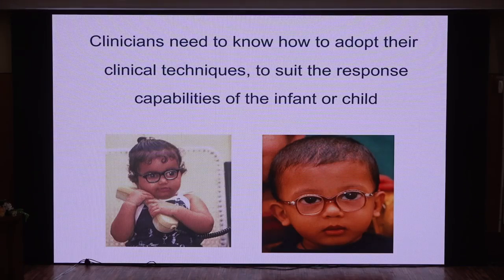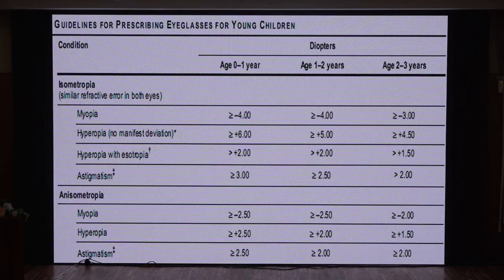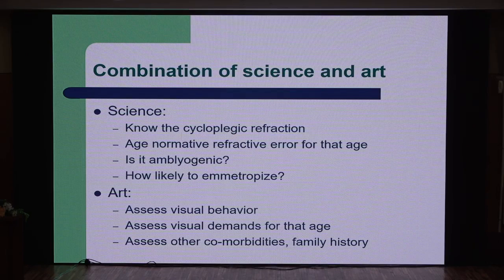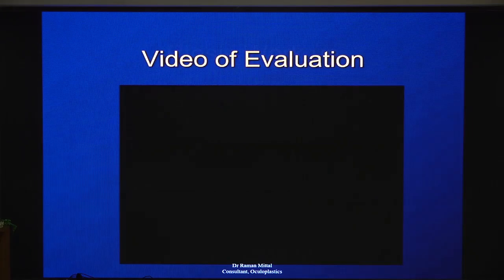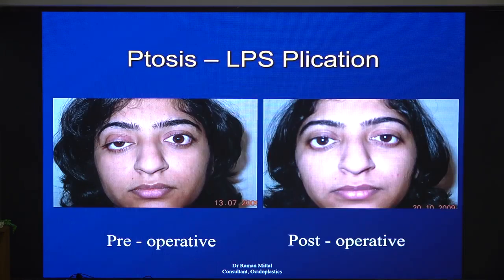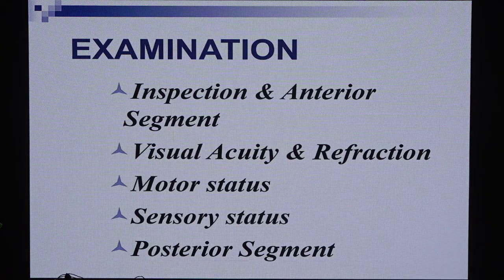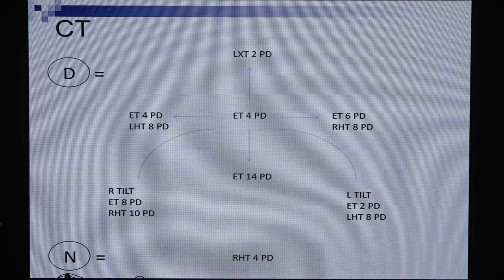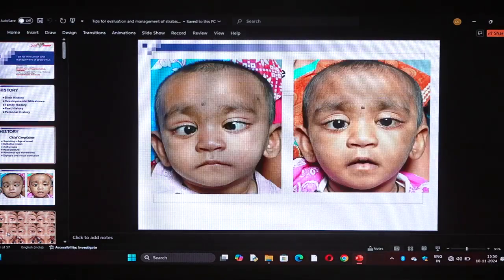Refractive Errors in Children- How and When to prescribe: Dr Amit Gupta - PG TEACHING 2024